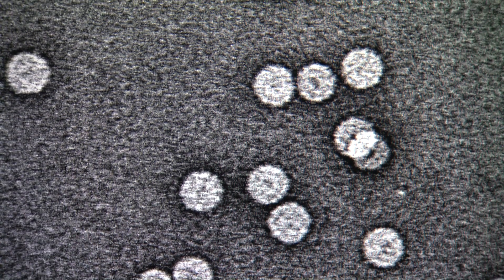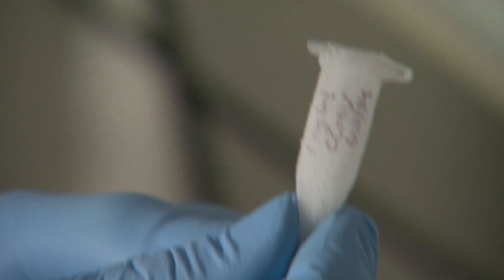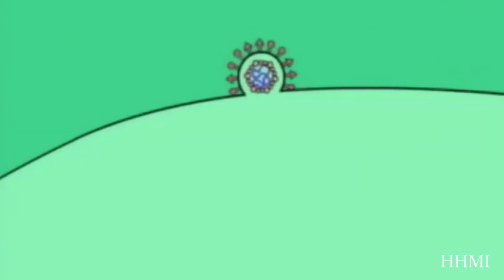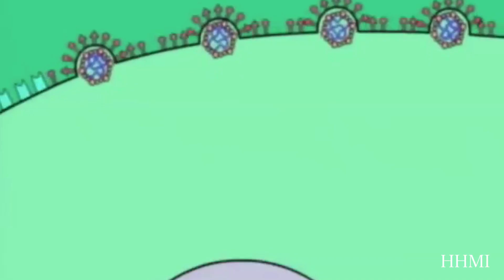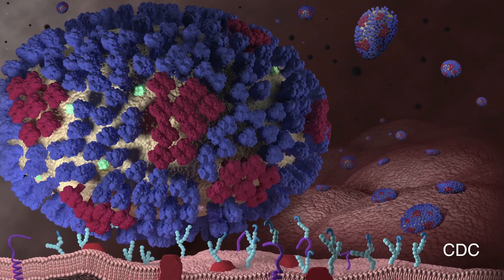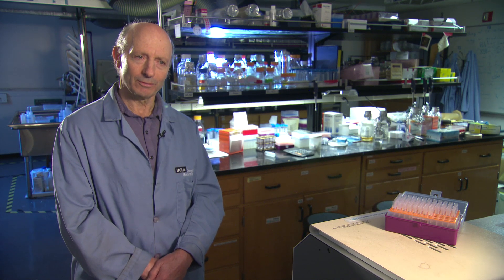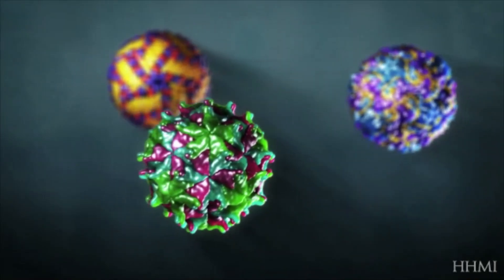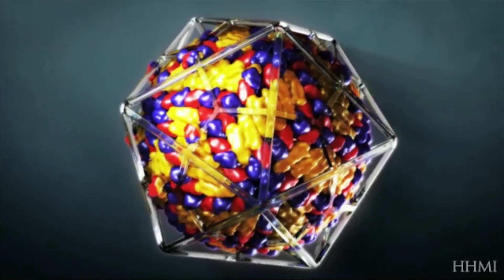5 Intriguing Facts About Viruses | UCLA Health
Viruses are incredibly simple, arguably the most simple living organisms on the planet.   They have no brains, no metabolism, and they can’t reproduce on their own.  Yet they are able to wreak incredible havoc on our bodies and to outwit the scientifically advanced weapons that humans have invented to fight their spread.

Ebola continues to ravage Sierra Leone and other parts of West Africa.  Meanwhile, here in the US, a particularly virulent strain of Influenza is currently widespread in 46 states.

What makes viruses so potent?  How do they keep surviving?  Dr. Otto Yang, a UCLA infectious disease expert, and Professor Bill Gelbart, a physical chemistry-trained scientist who studies viruses, suggest their genius may be their ruthless efficiency.

To see five of the most intriguing traits of viruses visit: